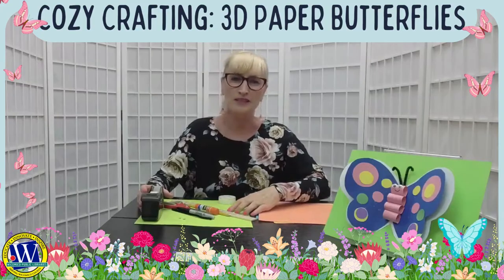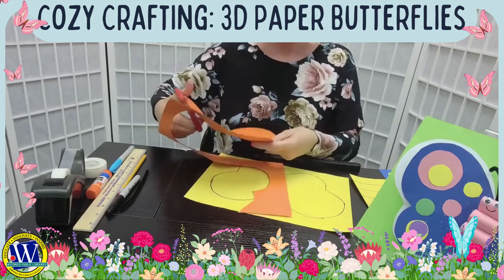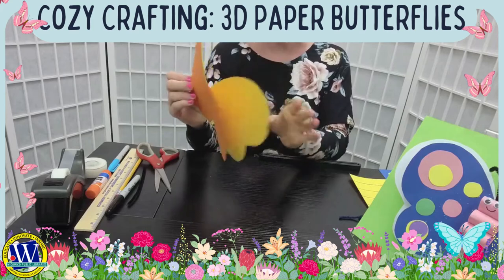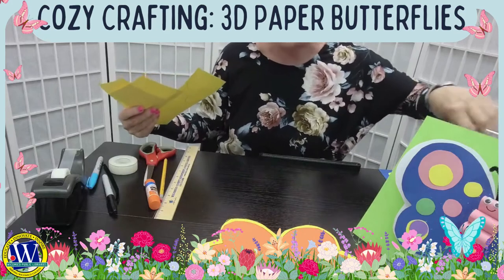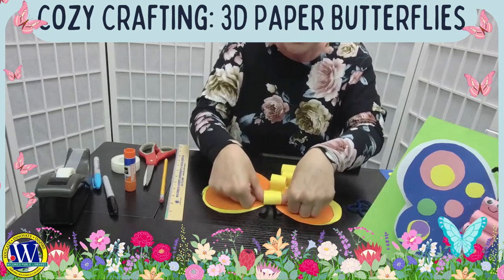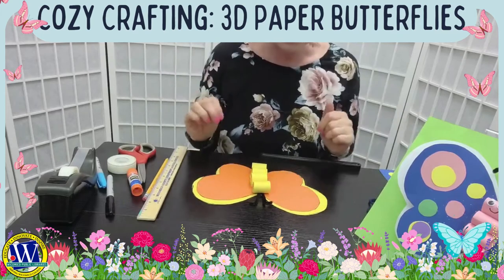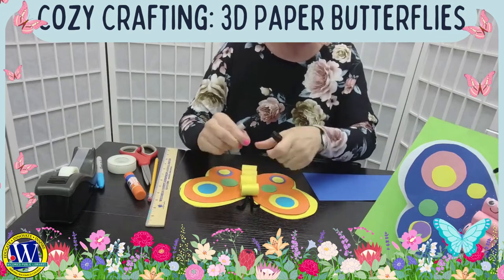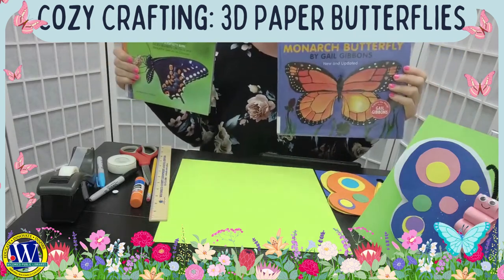Cozy Crafting 3D Paper Butterflies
Spring is finally here! The colors are bursting forth, and so are all of our nature friends! Let’s welcome them by creating 3D Paper Butterflies!

All supplies needed for this fun and simple craft can be found at your local store.

Please provide feedback on our programs to help us better serve you